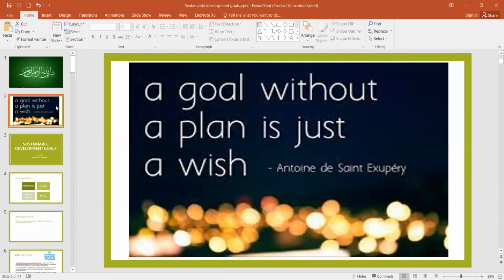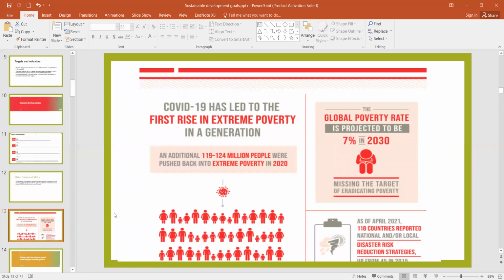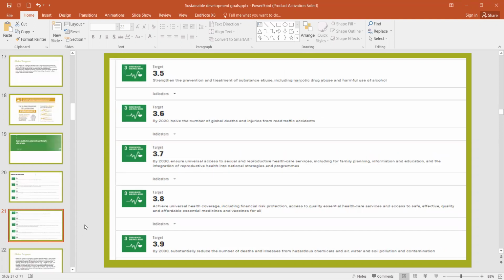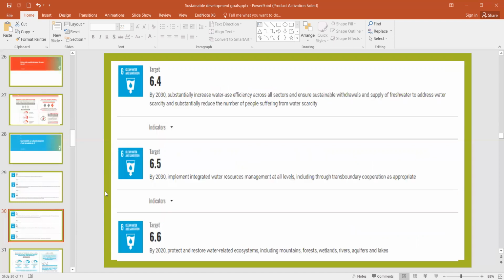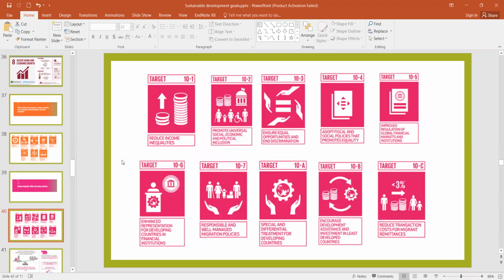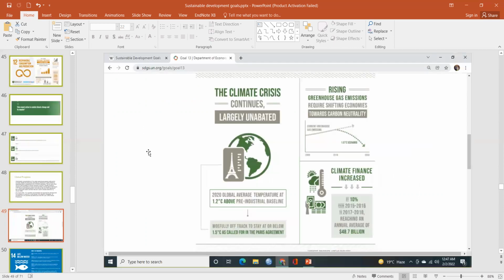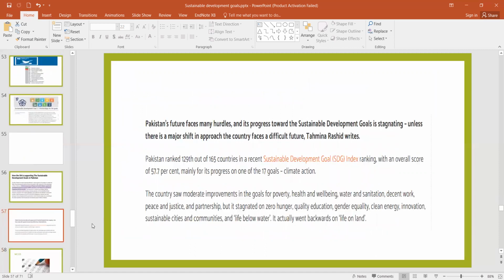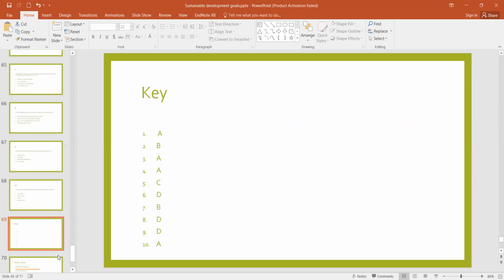Sustainable development goals